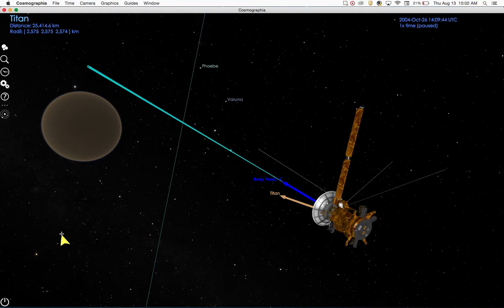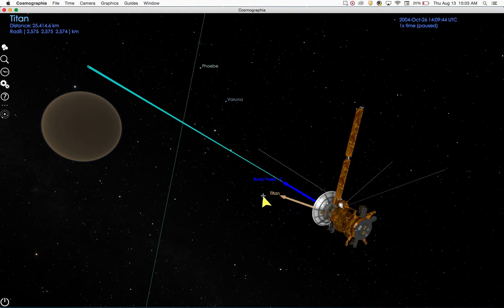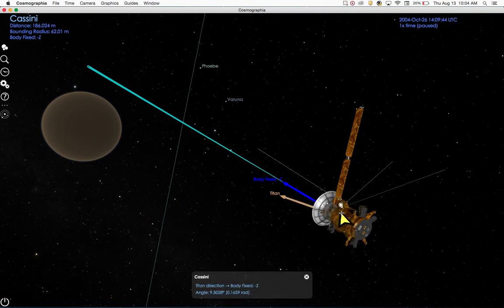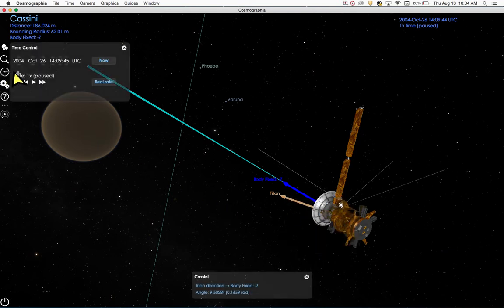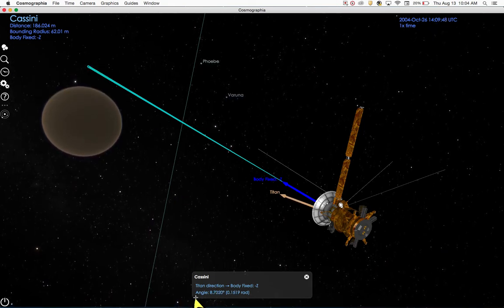Cosmographia Tutorials: Showing Angles